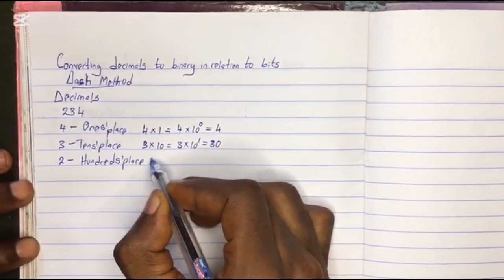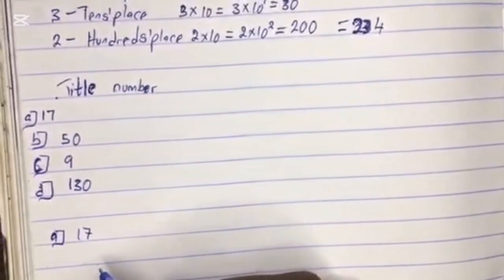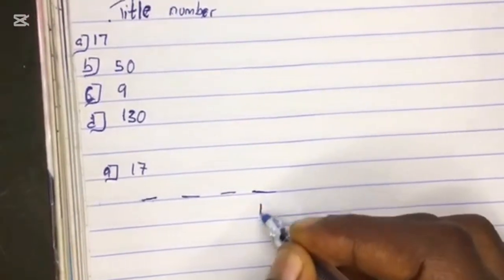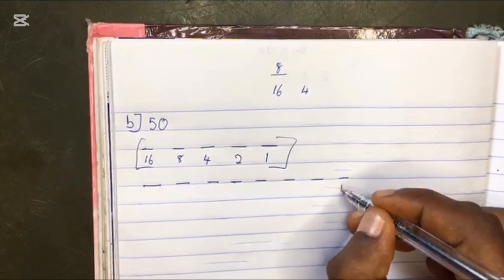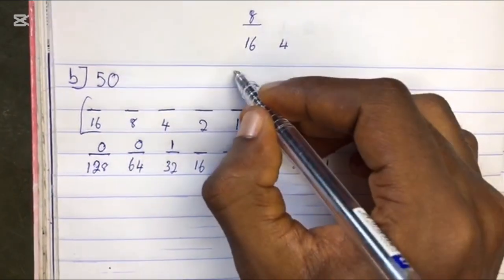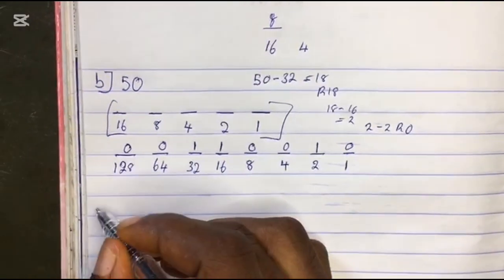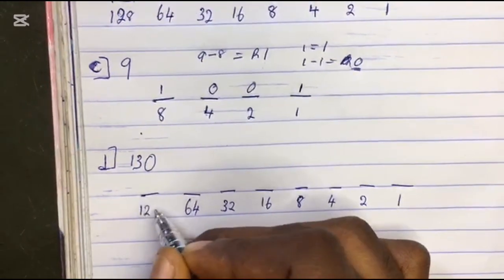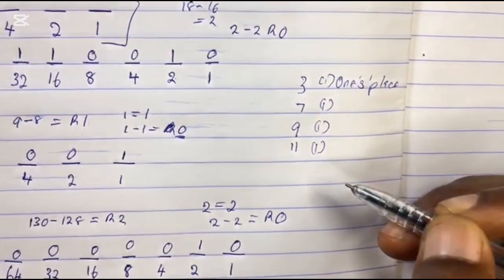How to convert decimals to Binary.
Converting decimals to Binary using bits and bytes.